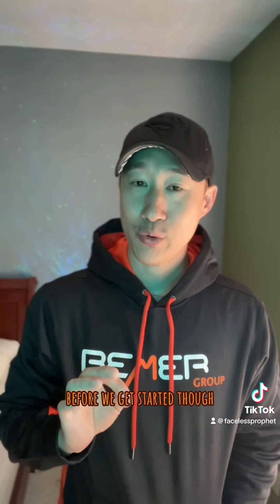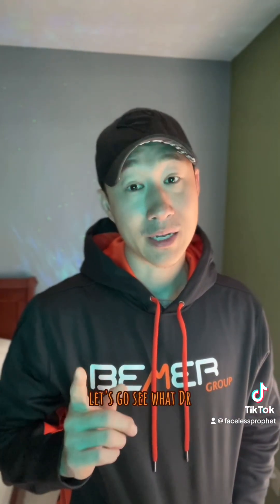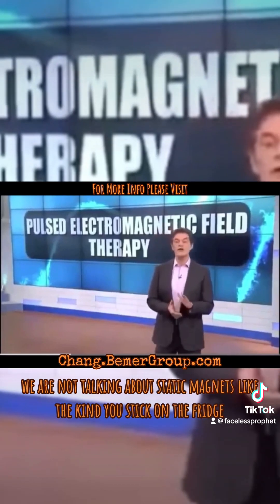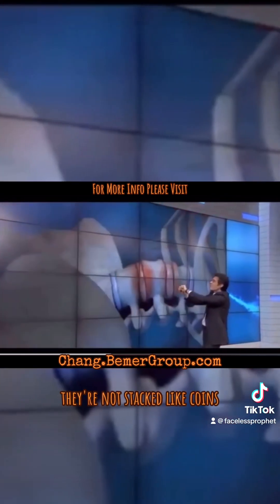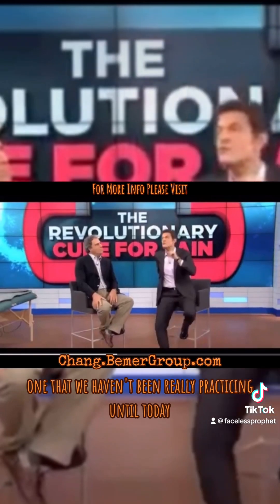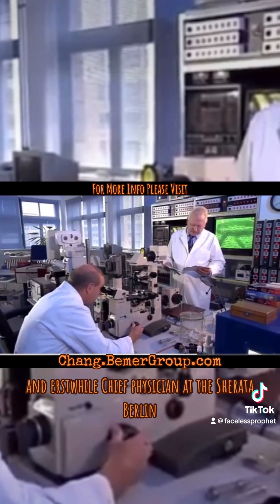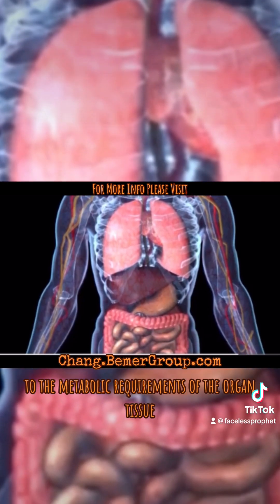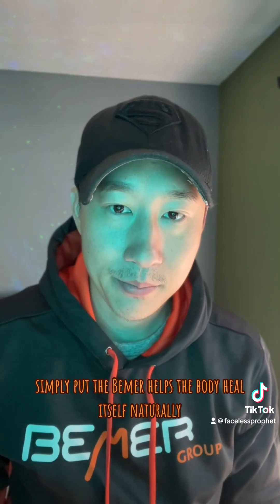Dr. OZ on PEMF therapy and Bemer Science